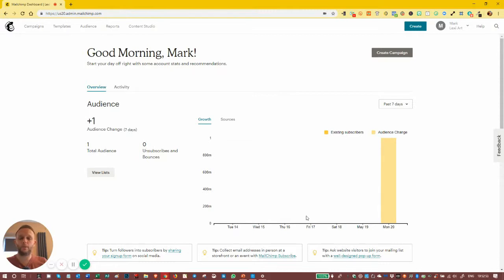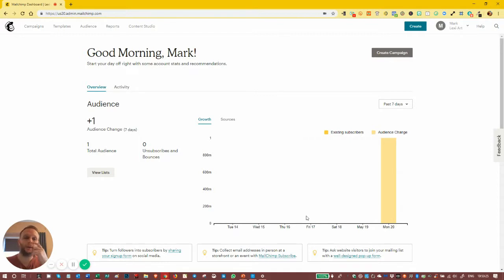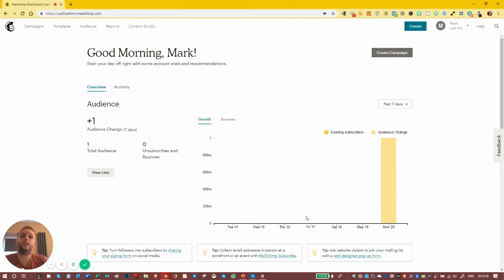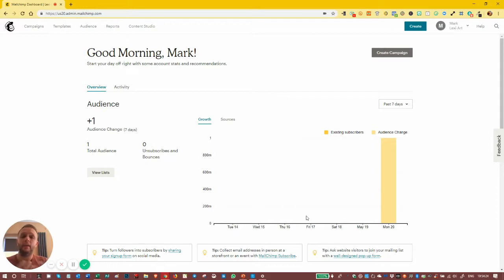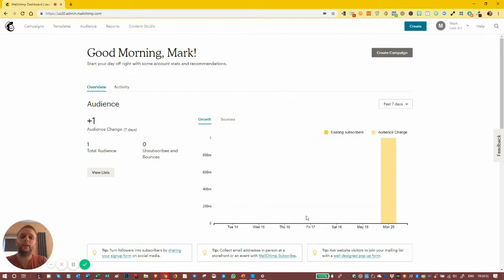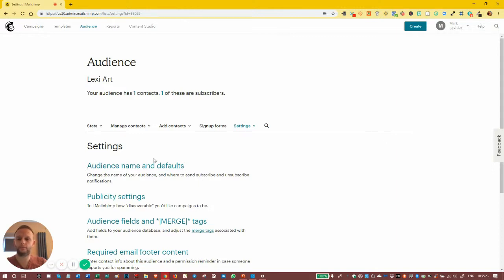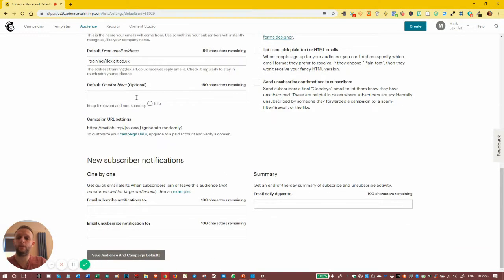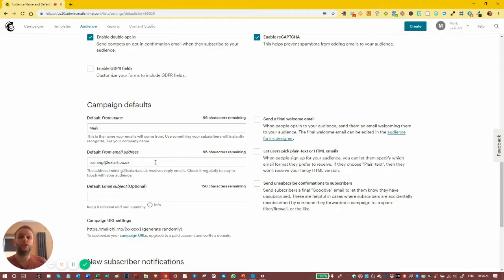Mailchimp 05 Double Opt In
Need WordPress Website Support and Training?
Looking for an easy as copy and paste solution to build a new WordPress website?